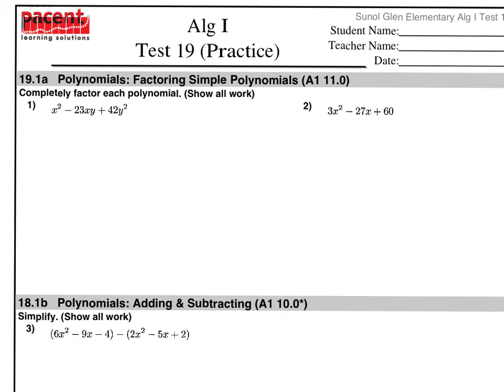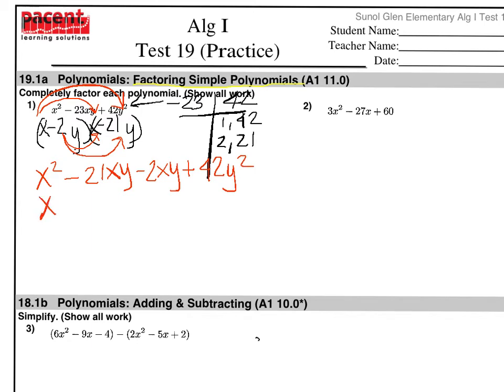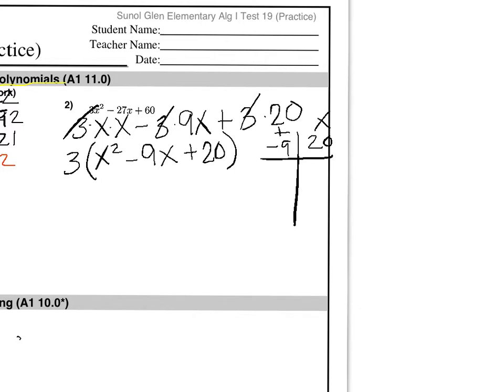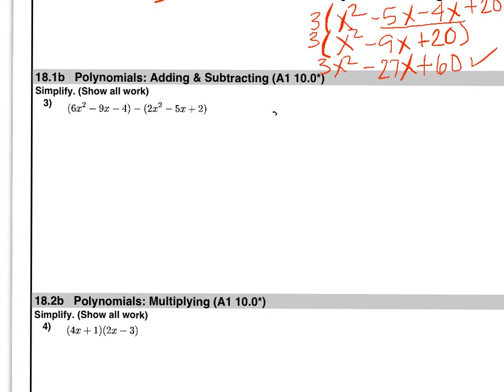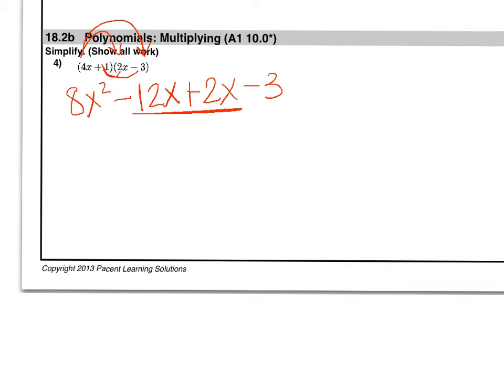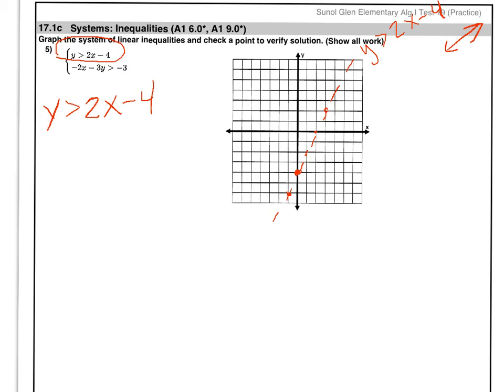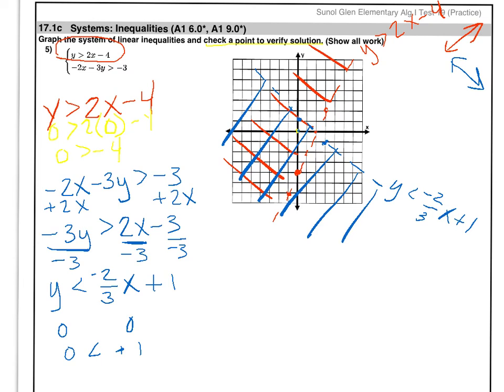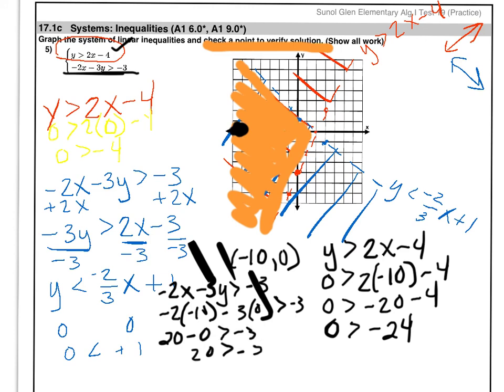Made with Explain Everything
wk 19 practice test 8th